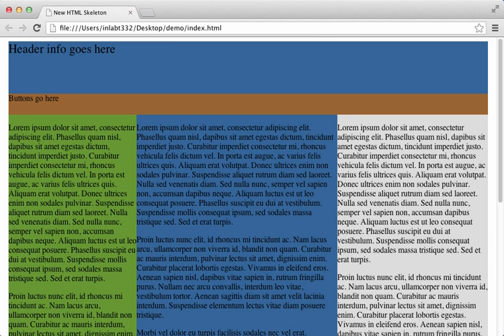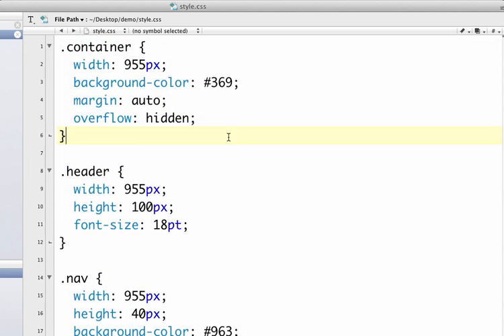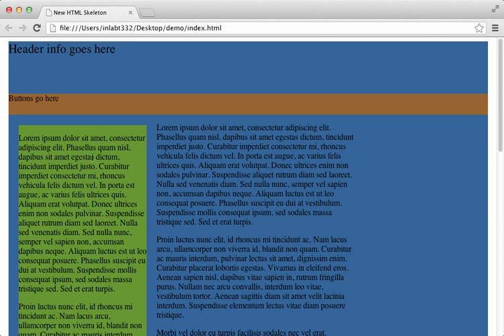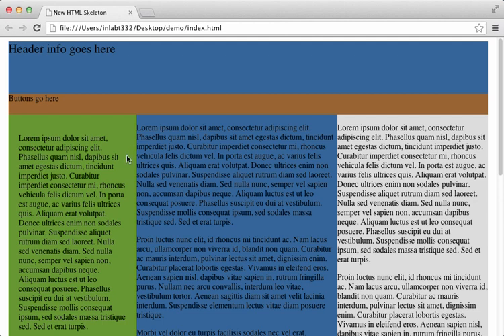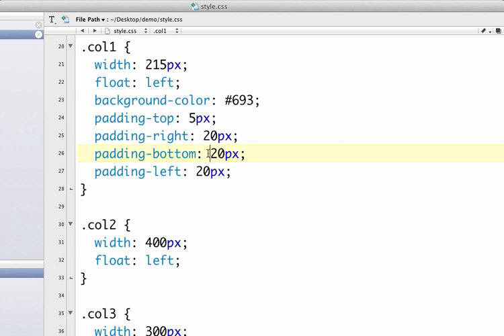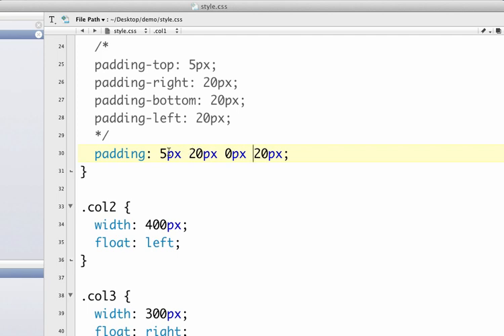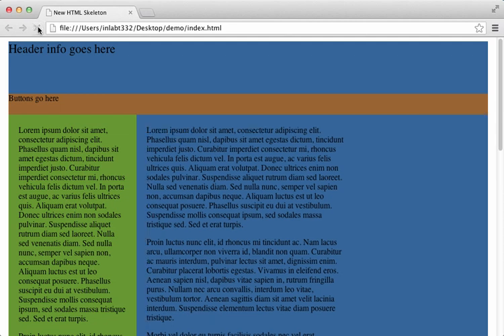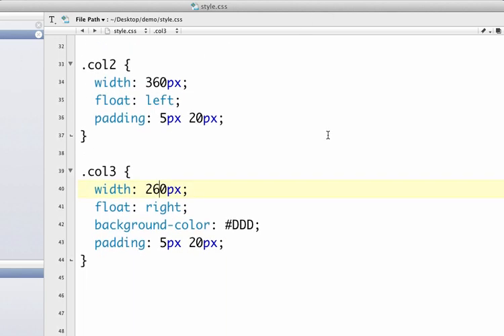Web Design Basics: CSS Margins and Padding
Adding space around our content (text, images, etc) is a vital skill for web designers. This video shows how to add that space in the form of margins and padding (and explains the difference).